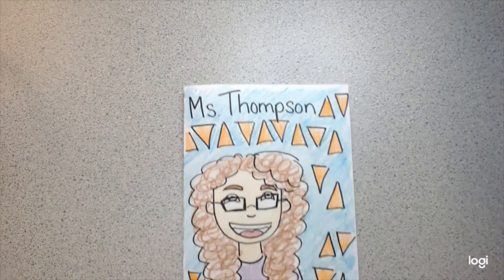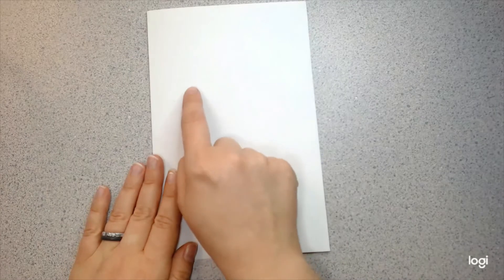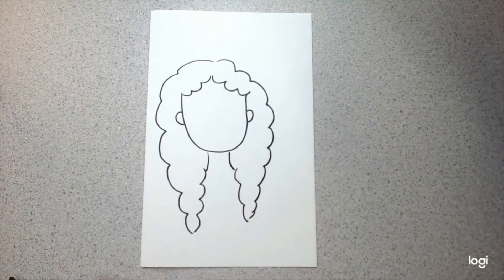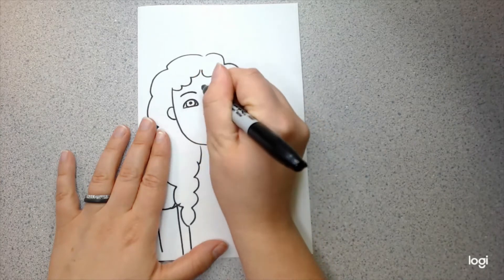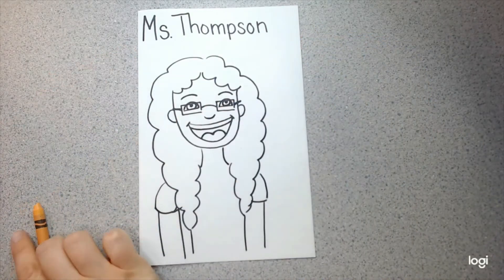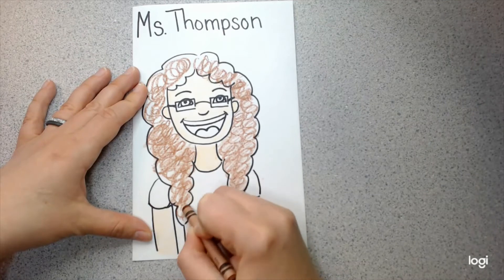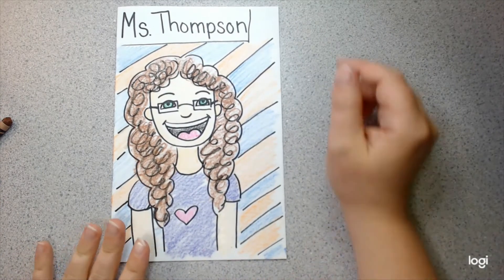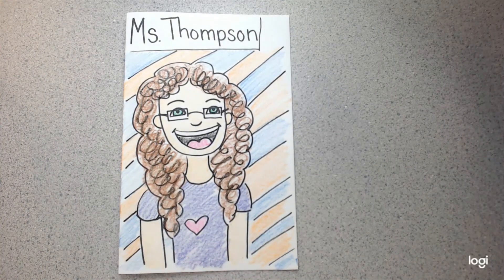Getting to Know You! Distance Learning Week 1 (K-2)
Hello friends! Here is our first art lesson for distance learning! I cannot wait to see your amazing creations.